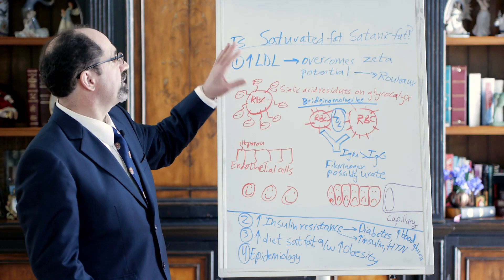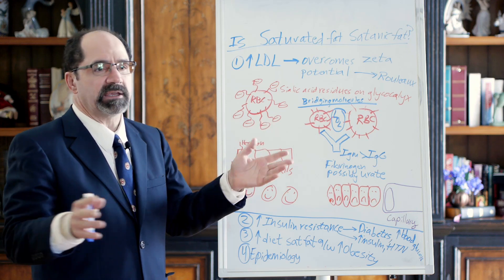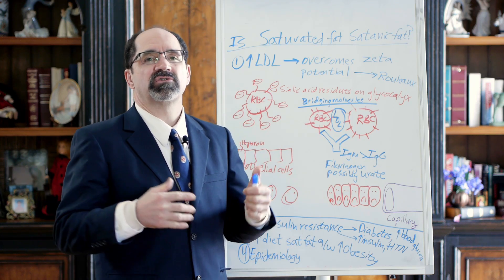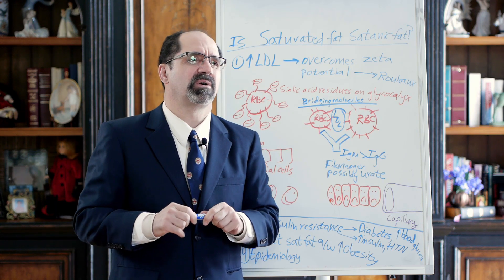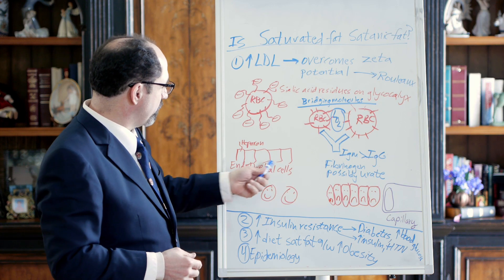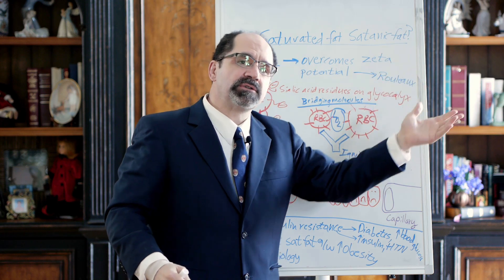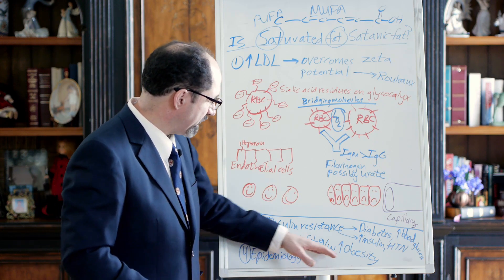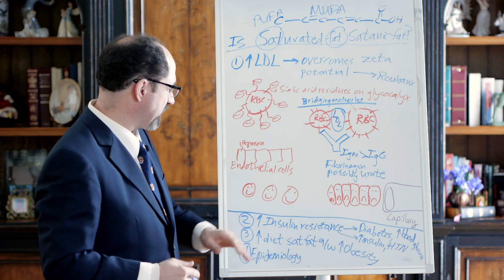Is Saturated Fat Satanic Fat